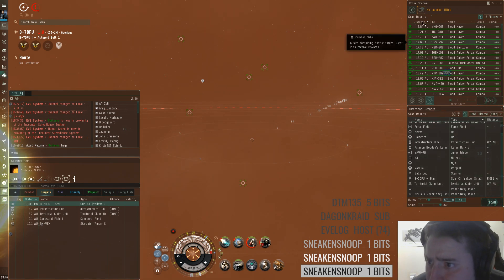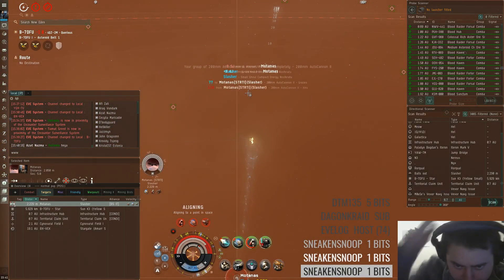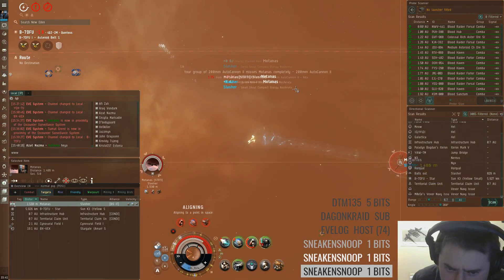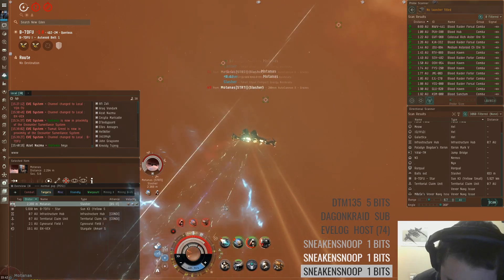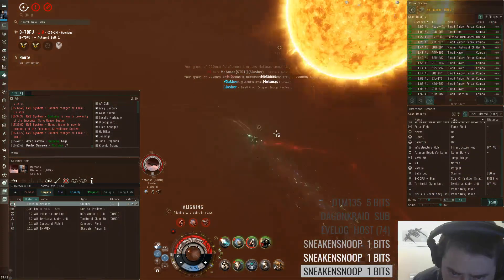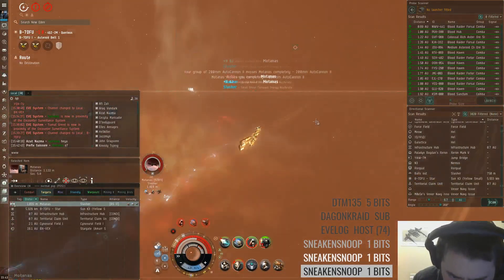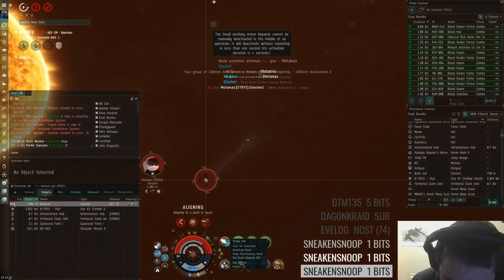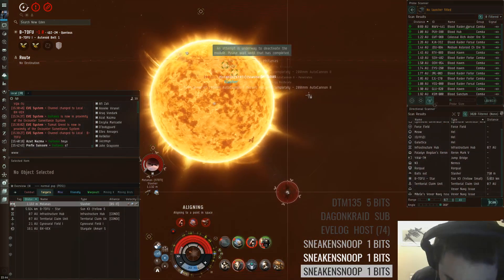Suitonia vs Motanas (his perspective)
MWD+Scram AC wolf (standard wolf)
vs
AB+Scram+2xTD AC slasher (wolf/sabre killer fit)
No boosters or implants (on the slasher).

Note: He popped in our intel channel (with the twitch link) so I DID watch his stream in order to find him, especially after he killed a bunch of TEST alliance response pilots. Once the fight started, i closed the stream.
Even under these conditions, i think it was a fair fight. He might have won if he had some tracking ammo (depleted uranium/titanium sabot), overheated the SAAR every cycle (and reloaded once, he had time) and could have used the assault DCU twice (or timed it so that it gave him time to reload the SAAR).